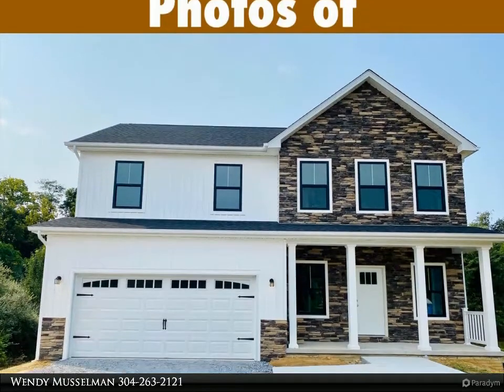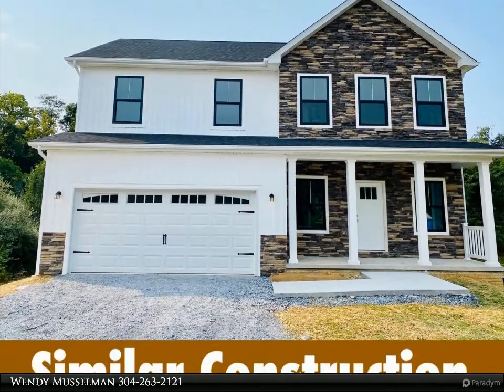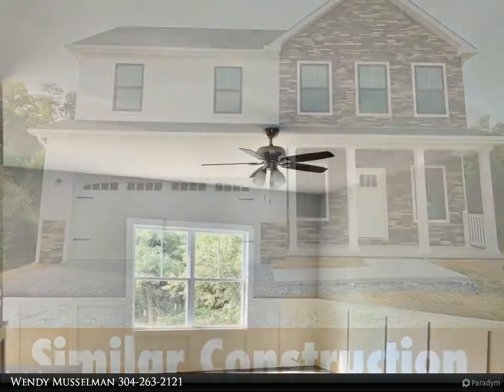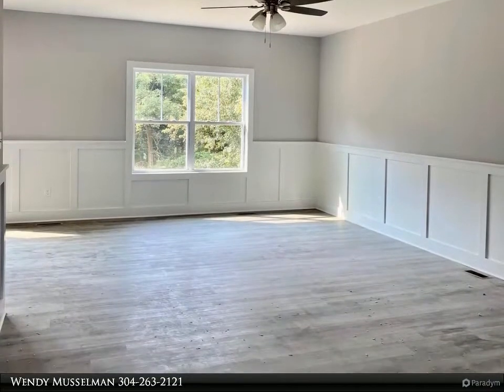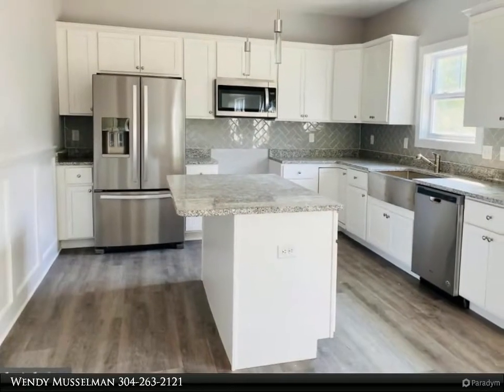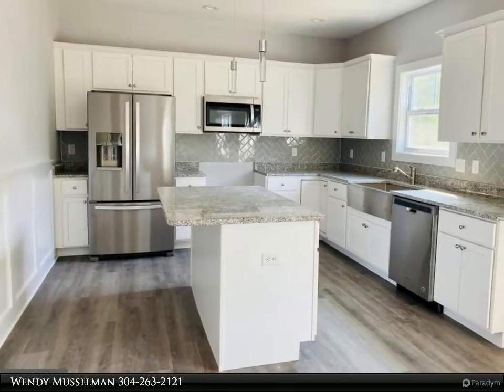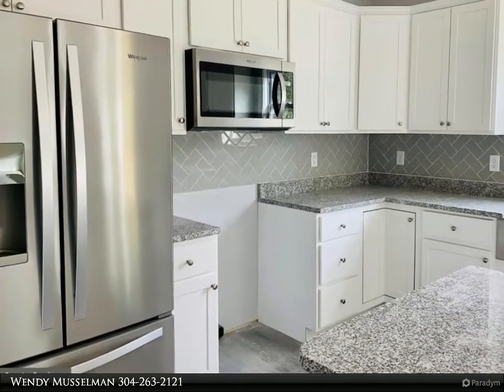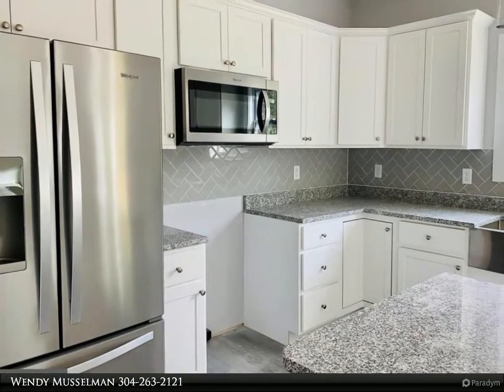CENTURY 21 Sterling Realty - Lot 12 LAKE FOREST ESTATES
Lot 12 LAKE FOREST ESTATES

This gorgeous colonial with stone skirt and side load garage is to be built. Photos are of similar construction. This home will be larger with different finishes as stated in the pictures and descriptions. The open floor plan offers great entertaining possibilities. The kitchen with feature a large island, granite counter tops and stainless steel appliances. An over-sized slider in the family room will flood the space with natural light. A tray ceiling will highlight the master bedroom. A tiled shower, freestanding tub and double vanities make the master bath a real retreat. There will be three additional bedrooms and a convenient upstairs laundry. If you need more space the basement offers endless options. Walk the lot and set up a time to review floor plans. Buyer pays transfer sales tax.

2 full bath, 1 half bath

Wendy Musselman
CENTURY 21 Sterling Realty